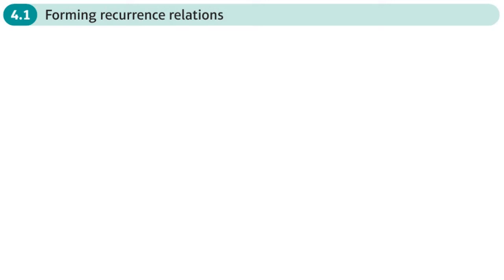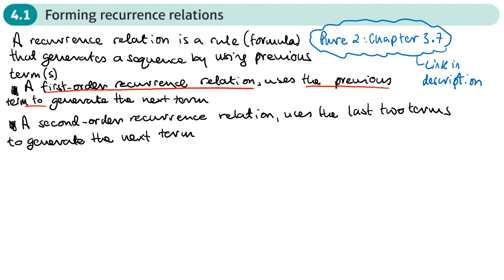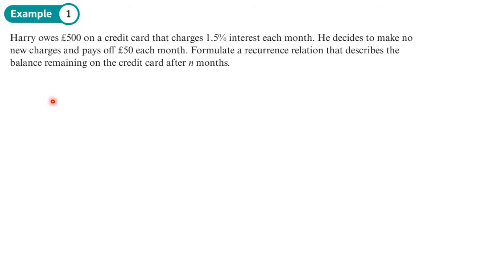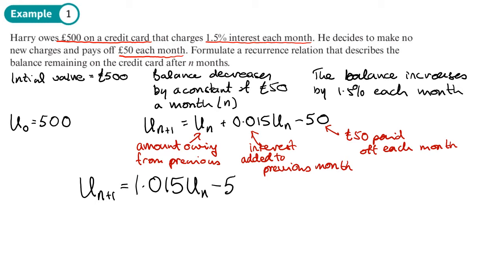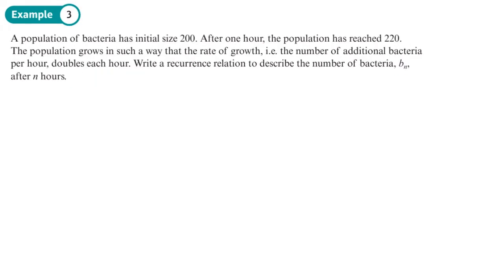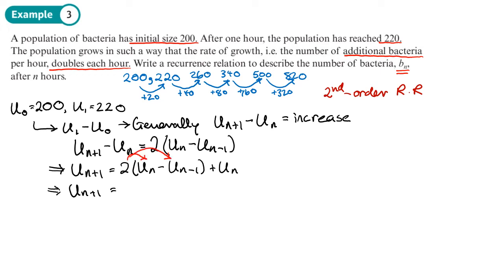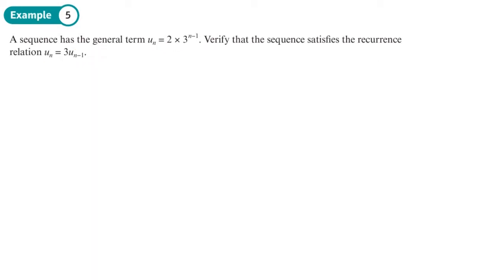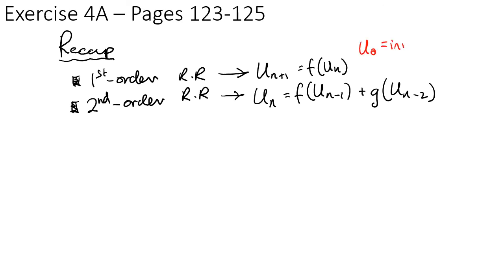4.1 Forming recurrence relations (FP2 - Chapter 4: Recurrence relations)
hindsmaths An introduction to 1st and 2nd order recurrence relations and how to form simple recurrence relations

0:00 Intro
6:46 Example 1
10:55 Example 2
13:32 Example 3
18:09 Example 4
20:22 Example 5
22:48 End/Recap